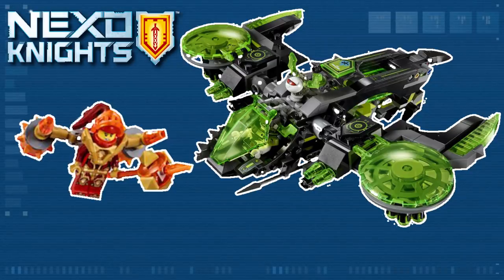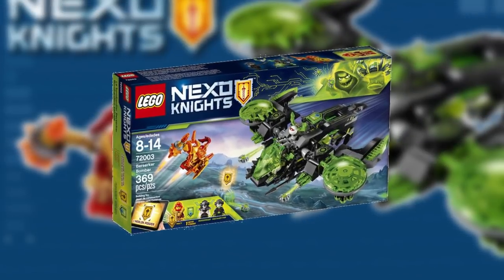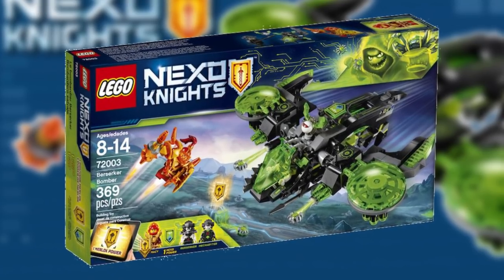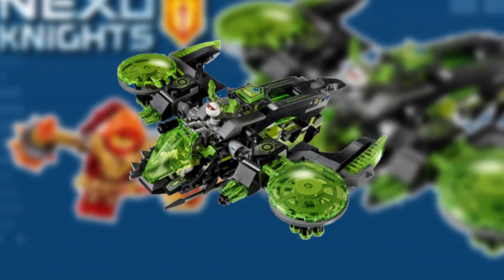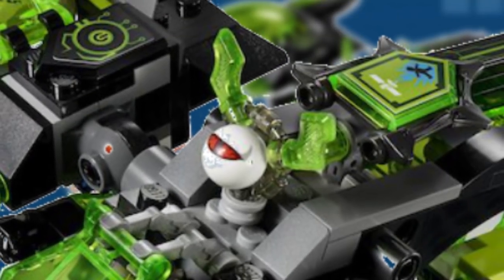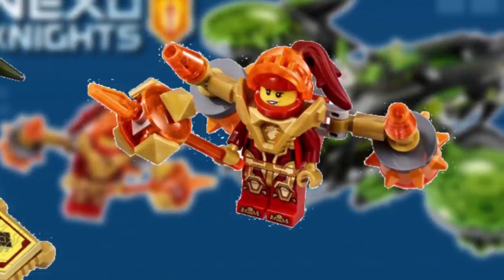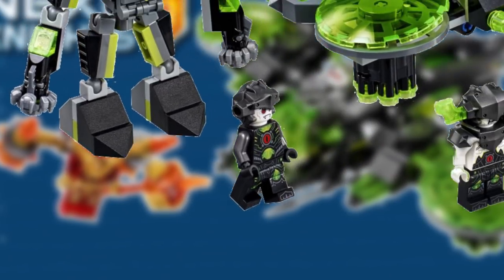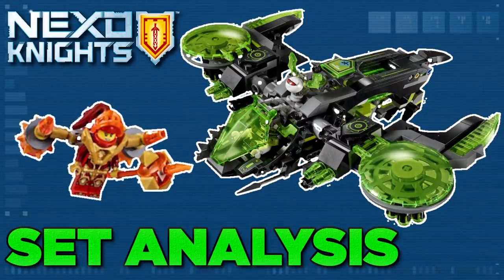Lego Nexo Knights 72003 Berserker Bomber Set Analysis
Analyzing the Lego Nexo Knights 2018 Berserker Bomber, 72003.

Prepare for high-flying action with the Berserker Bomber, featuring a detachable winged eye, dual 6-stud tech infection shooters and movable wings, plus a detachable Vyro Suit for the MechaByter. Attach the jet pack to Macy and send Berserker flying back to Monstrox! This popular kids toy includes 2 minifigures, a MechaByter figure and 2 scannable shields.